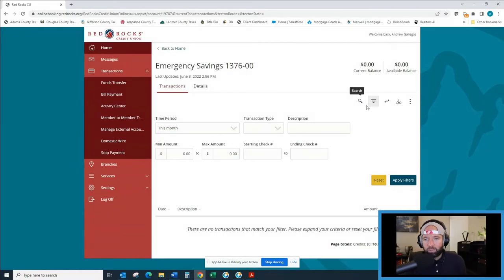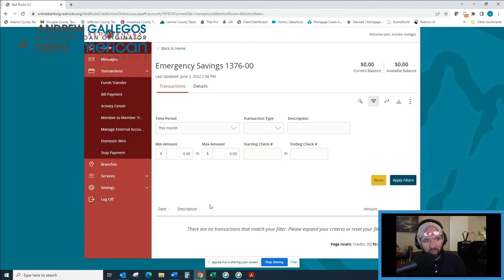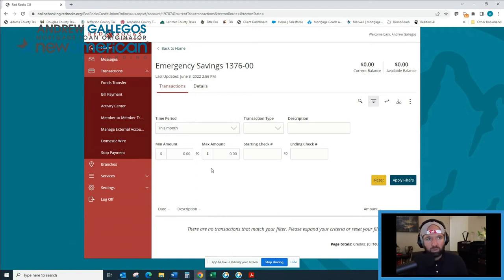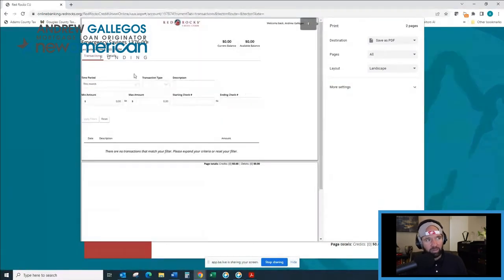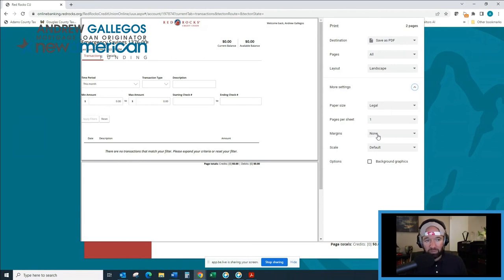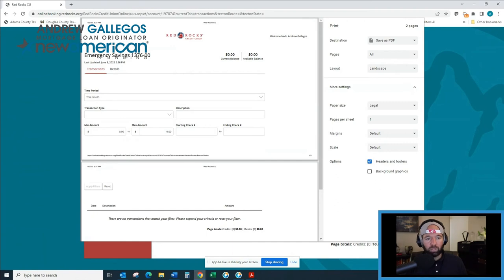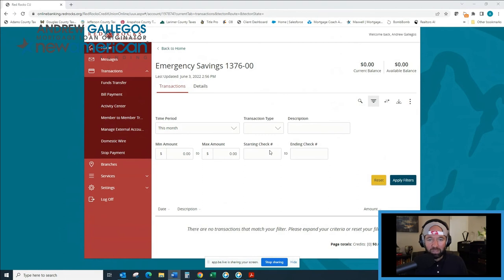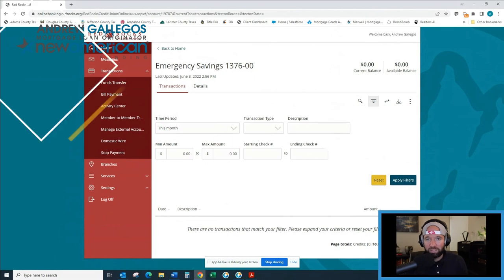How To Print Transaction History Summary with the URL on a Home Loan for the Underwriter